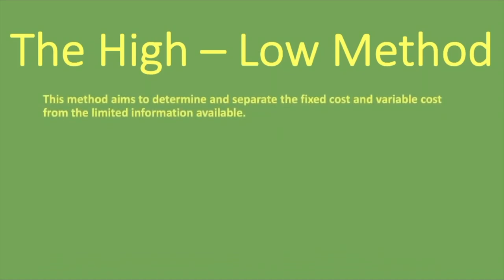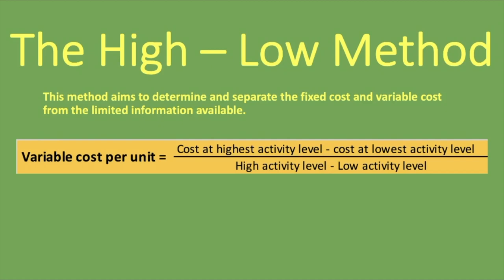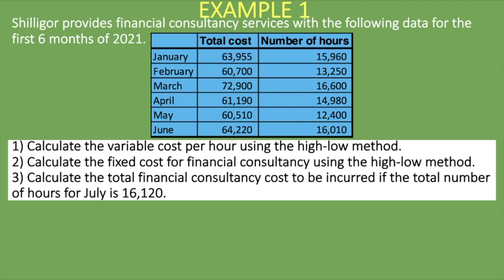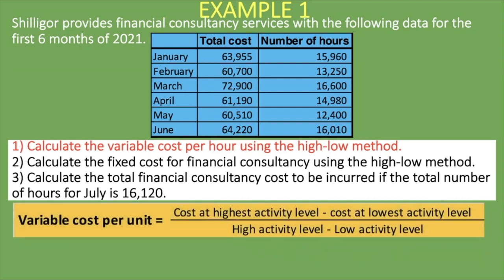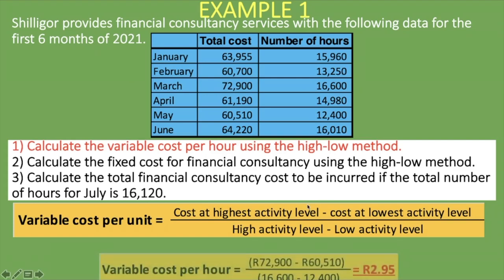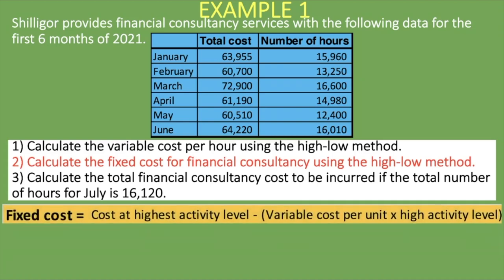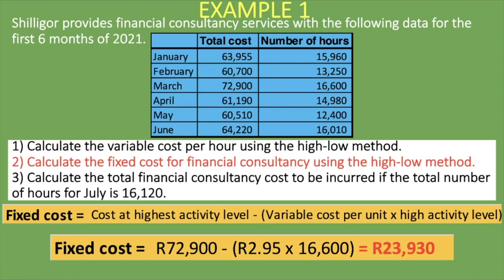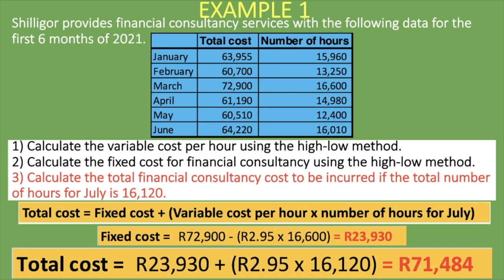The High Low Method | Explained with Examples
In this lesson, we explain the high-low method and go through high-low calculation examples.

The high-low method explained: 00:00
Variable cost per unit using the high-low method formula: 00:49
Fixed cost using the high-low method formula: 01:54
Calculate the variable cost per hour using the high low method: 03:40
Calculate the fixed cost using the high low method: 06:51
Total cost using the high-low method formula: 08:39
Calculate the total cost using the high low method: 08:53

 example Check out other straightforward examples and business-related topics on our channel.